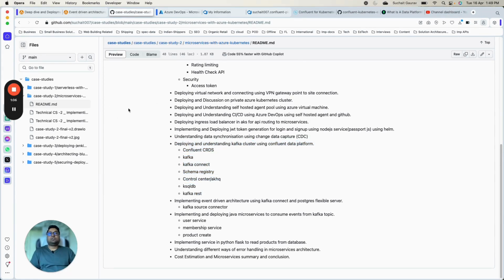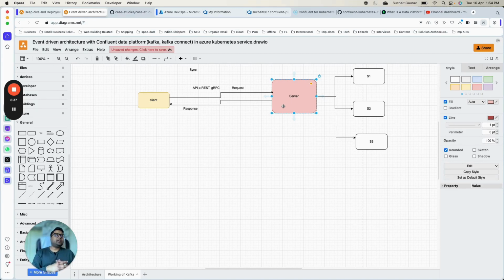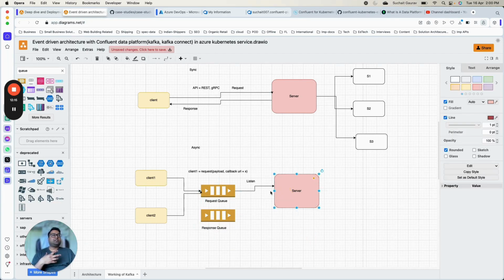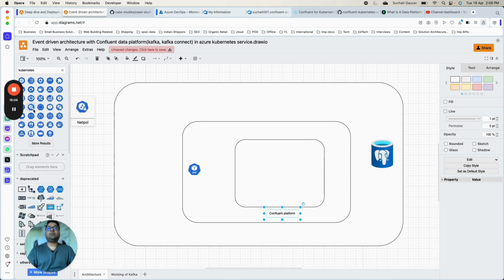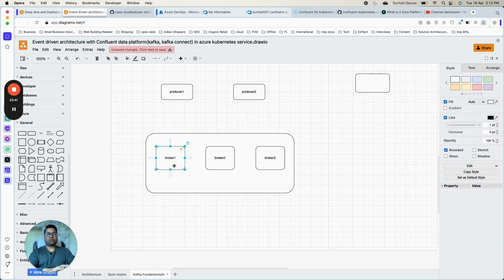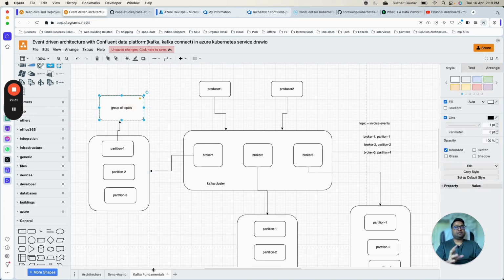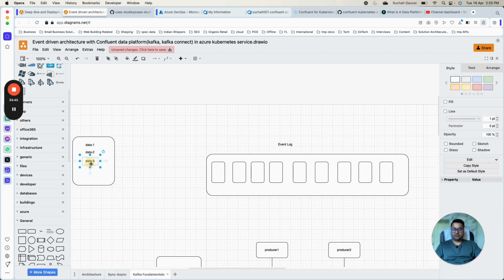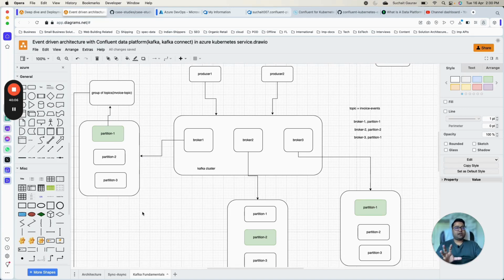What is kafka and how it works | how kafka works internally | what is synchronous and asynchronous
In this video we are talking about async synchronous and asynchronous and in depth discussion on kafka's architecture and design to get an understanding how it works.

In microservices, communication can be synchronous (request-response with immediate blocking) or asynchronous (non-blocking, decoupled messaging). Synchronous is simpler but can lead to coupling, while asynchronous enhances scalability and fault tolerance.

Kafka is a distributed event streaming platform designed for handling large-scale, real-time data streams.